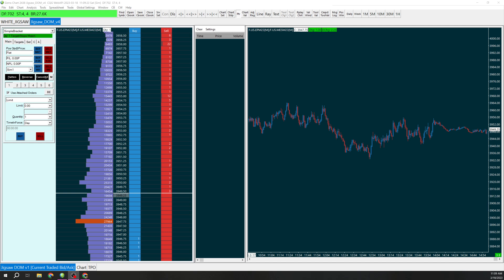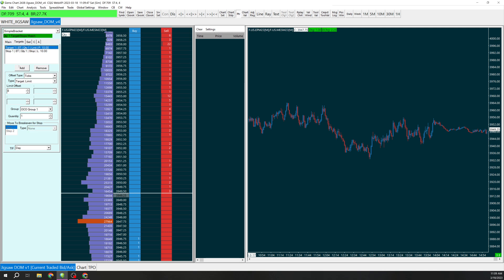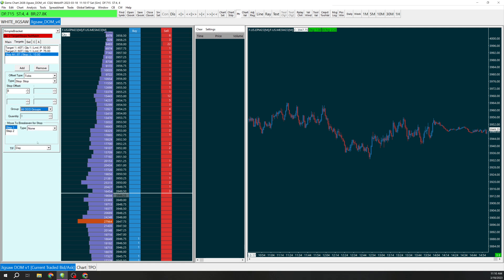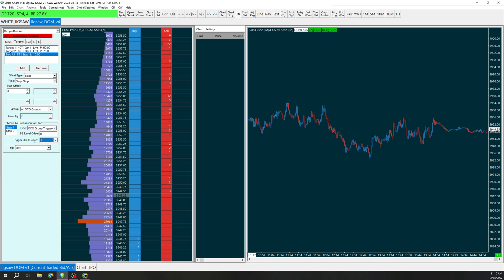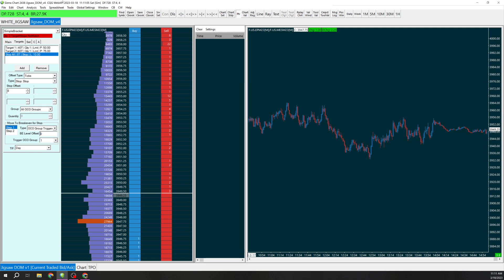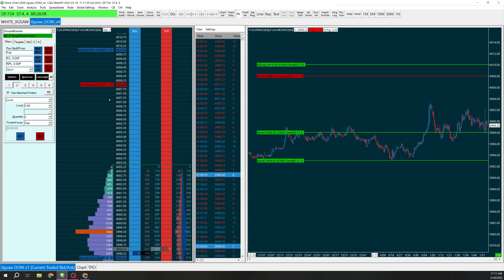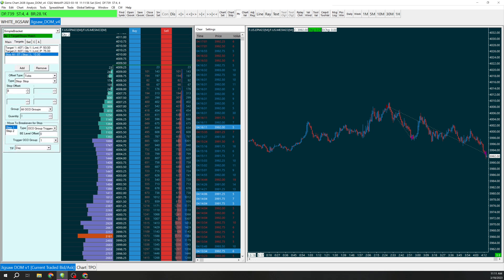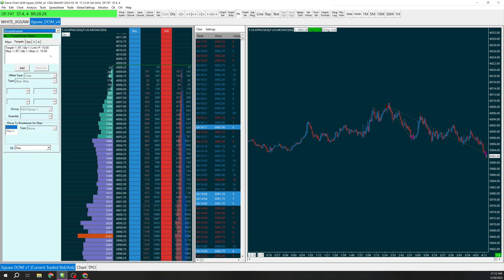Sierra Chart: How to Two Target OCO Bracket First Target Moves Stop to Break-even